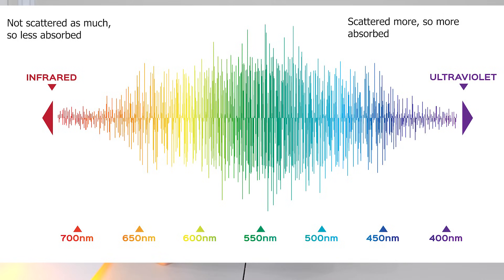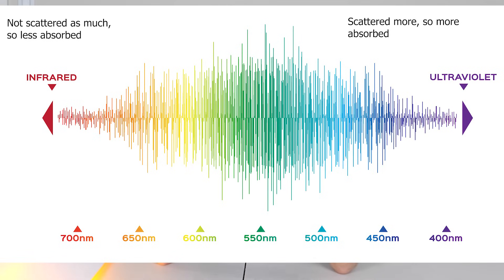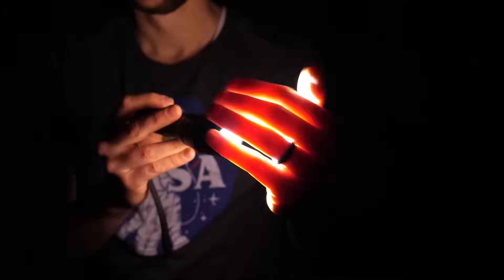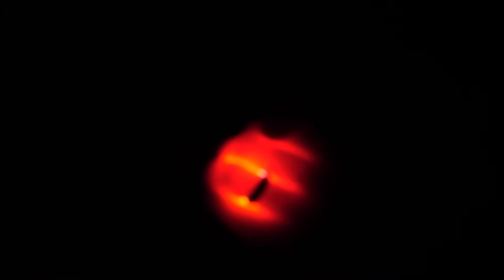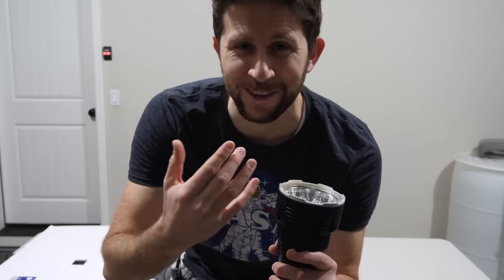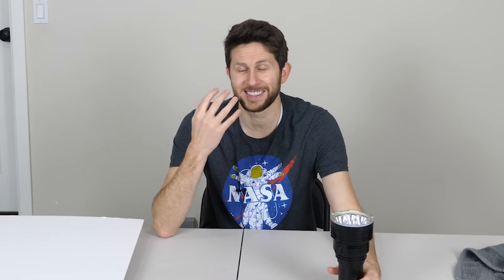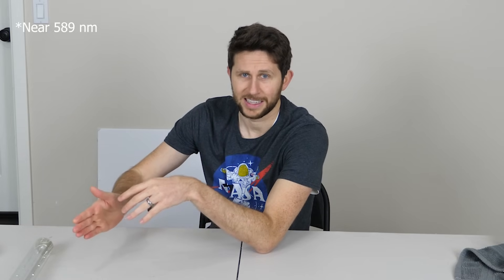Shining the World's Brightest Flashlight in My Mouth to Make Light Come Out My Eyes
In this video I shine the world’s brightest flashlight (32,000 lumen) into my mouth in order to attempt to shoot light out of my eyes! This crazy experiment shows you how you can shine light through the human body. I show you how you can change the color of light through the body to be, not just red, but yellow as well by using my sodium vapor lamp. The I tell you about Know Labs, a company that is making the world’s first wearable real-time blood-glucose monitoring device! I teach you about how a device like this works using readio-frequencies.